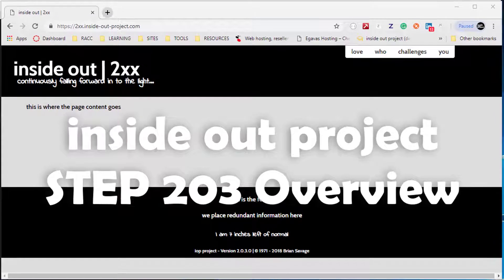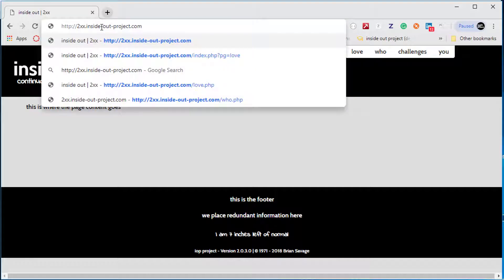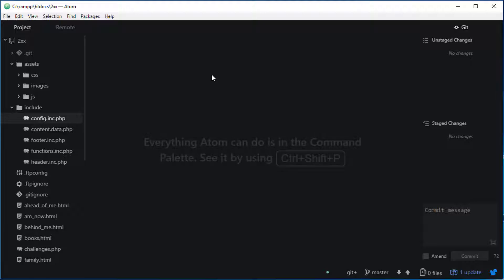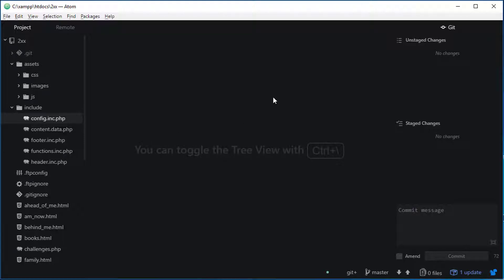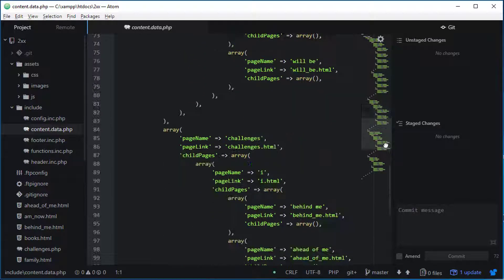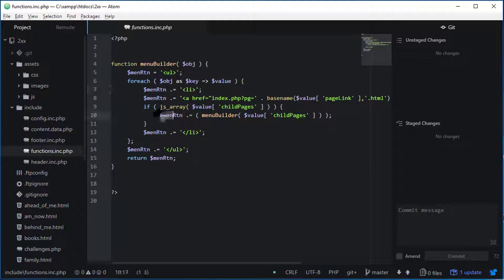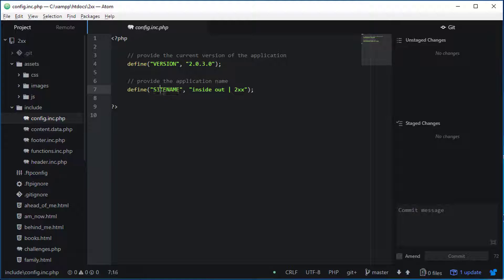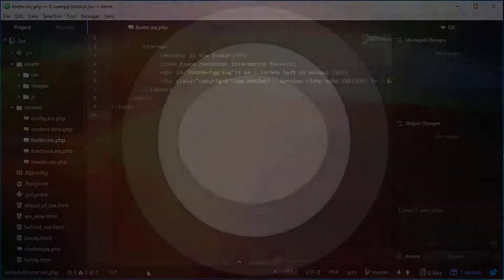inside out – STEP 203 | Overview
In this lesson, we are going to complete a few pretty cool updates and additions to what will shortly be our PHP application. The first thing we will do is complete our menu by expanding our menu array and then adding more functionality to our menu builder function. Then we will create a configuration file that we will begin using to capture global variables and application settings. We will start by adding two constants to the configuration file. After that, we will add a copyright and application version number to our footer so our clients always know where, who, and what. Finally, we are going to add some code to ensure, when on the production site, visitors are using a secure connection.

Table of Contents:

00:00 - Introduction
00:24 - Overview